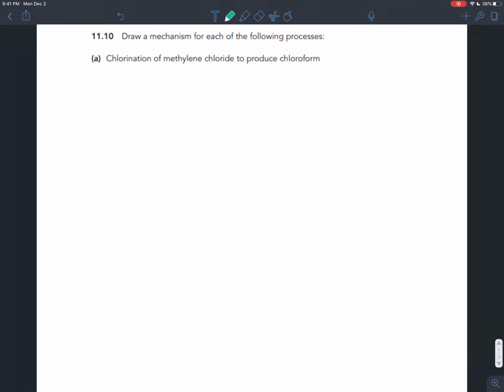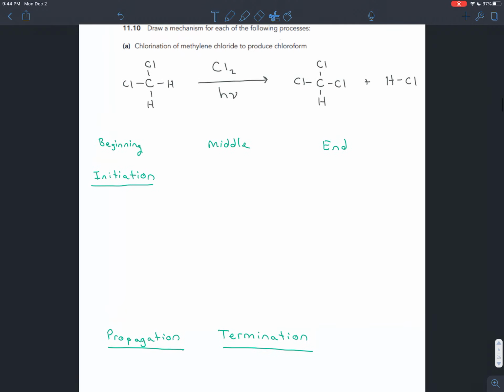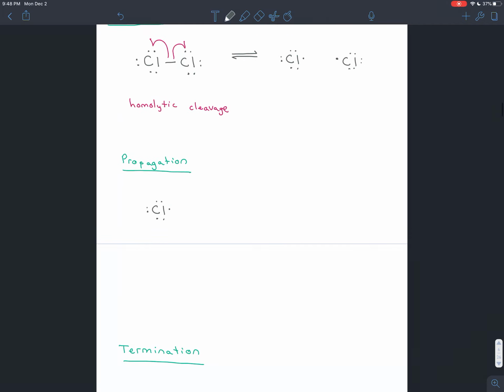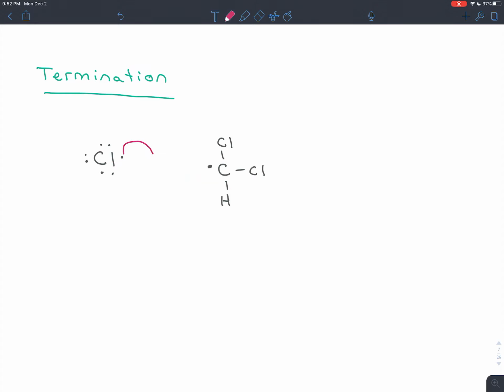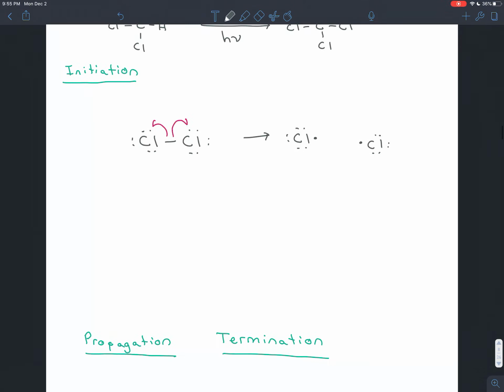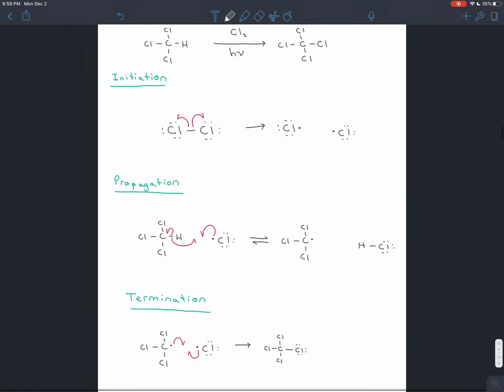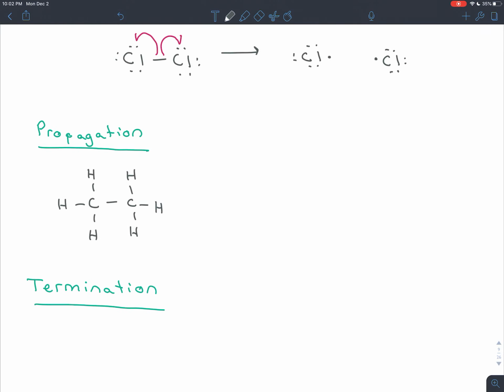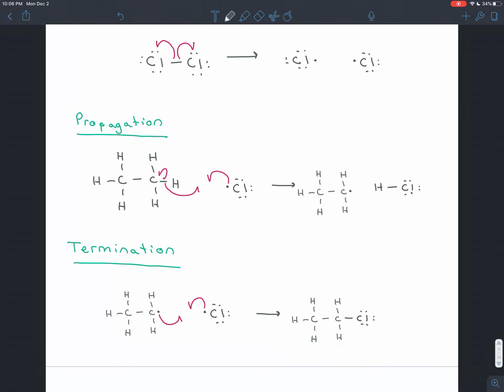Exercise 11.10 - Draw the Mechanism for Radical Halogenation